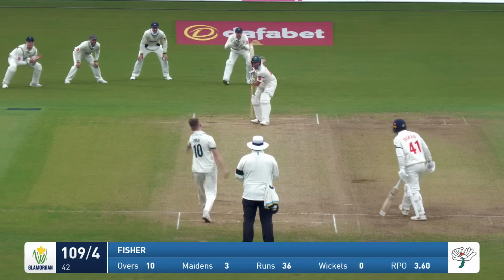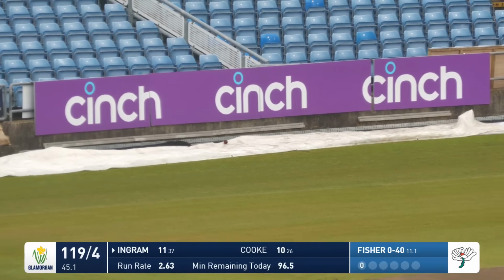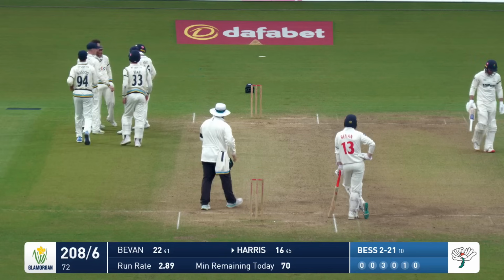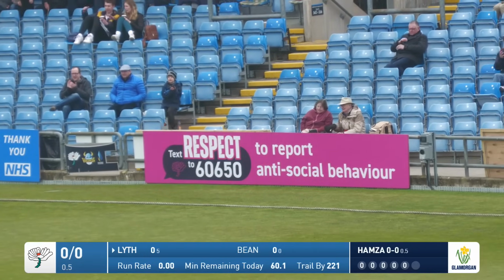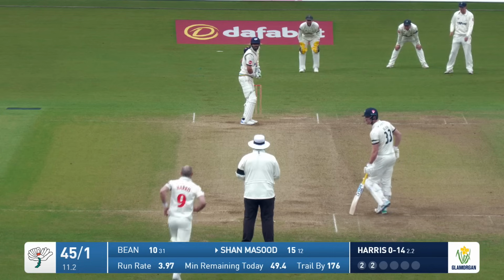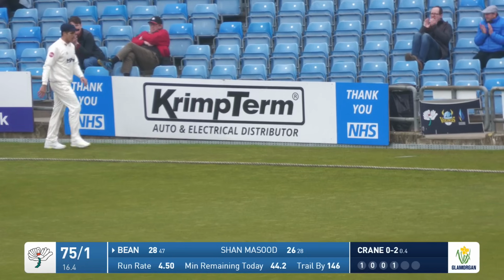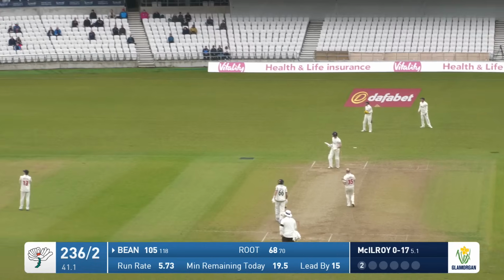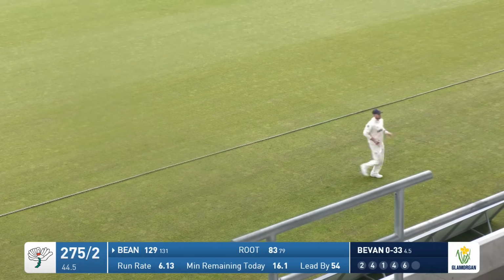Highlights: Yorkshire vs Glamorgan - Day Two | Root & Bean sprout runs for Yorkshire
Yorkshire dominated with the bat as bad light stops play at 295/2. Centurion Finlay Bean (140*) and Joe Root (92*) closing in on his century still at the crease. Moriarty and Bess with the wickets finishing off Glamorgan's first innings.